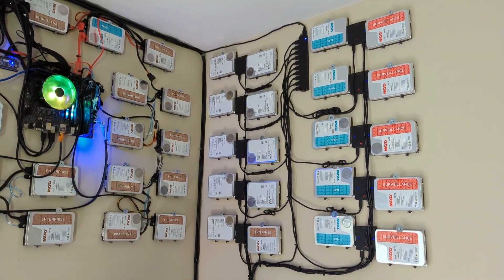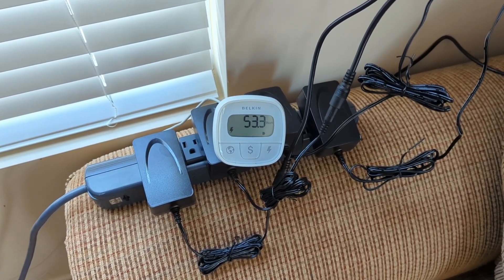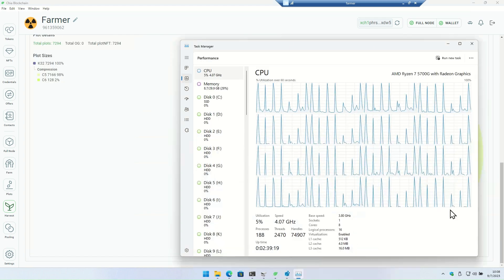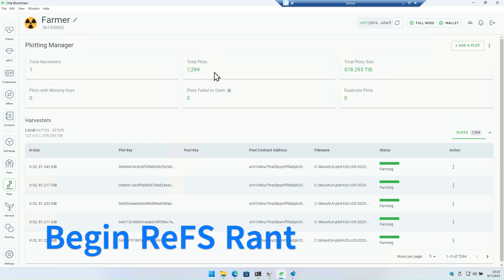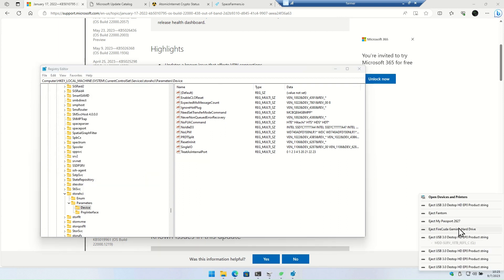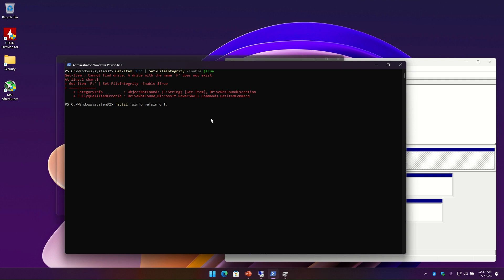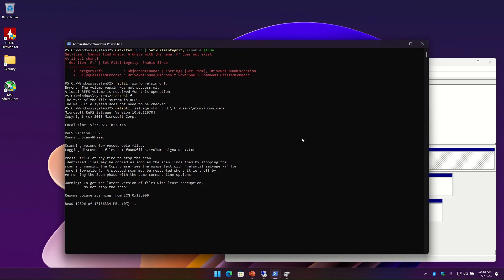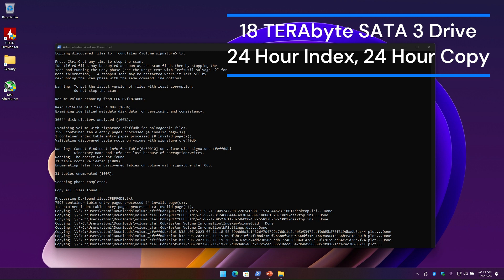Chia Farmer: AC/DC Adapters and ReFS Rant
Gigahorse harvester is using C7 compression level for ~78 GB size plots.
Official harvester is using C5 compression level for ~ 85 GB plots.